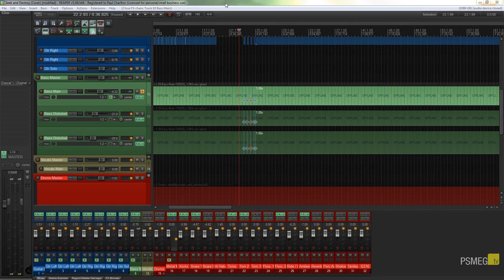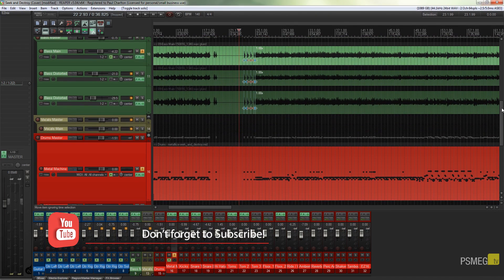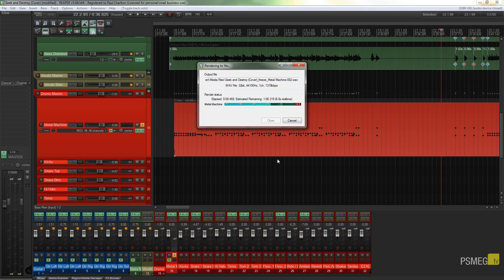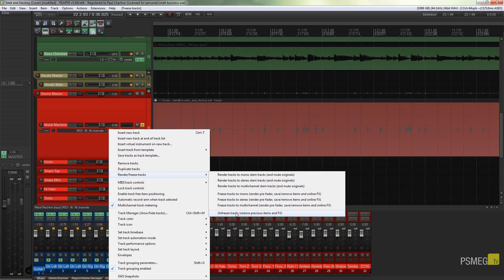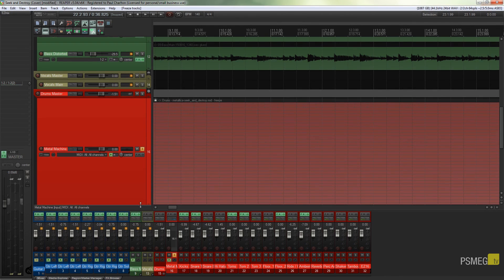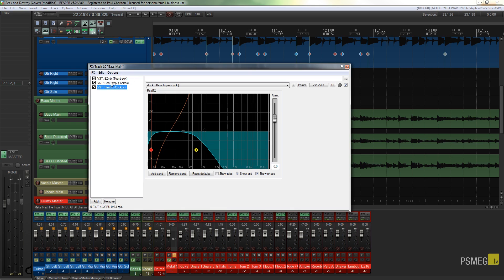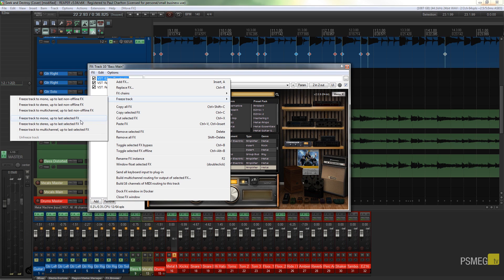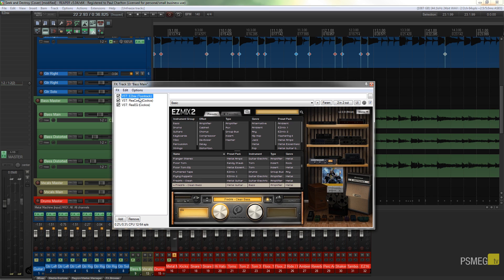Reaper Tutorial: Freeze Tracks Primer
This tutorial for Cockos Reaper DAW steps you through the process of using the Freeze function on both tracks and FX. All the benefits of rendering your midi / FX with the benefits of being totally non destructive and fully reversible should you need to edit your original source.

SUPPORT: Our website offers additional information and perks. Please check it out!